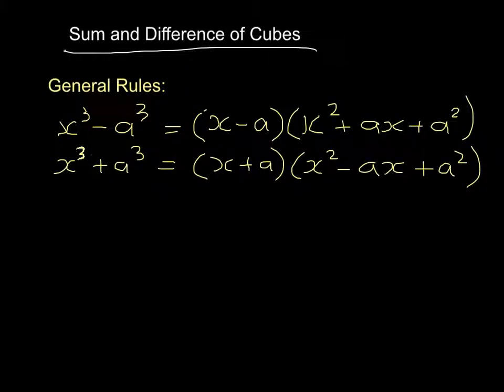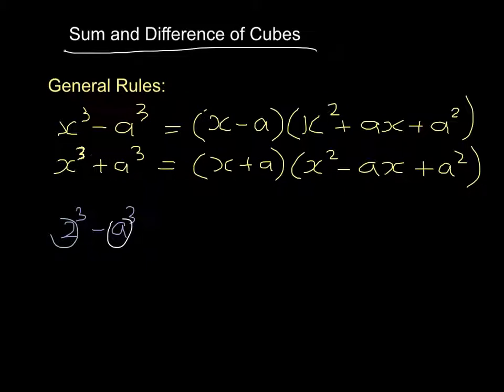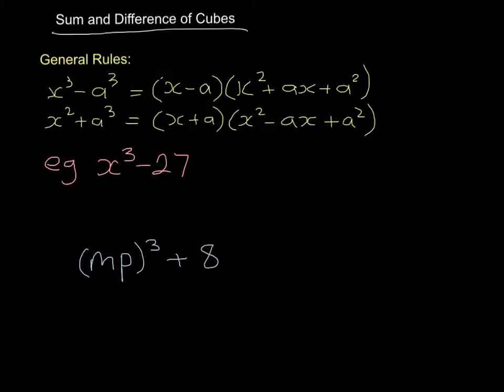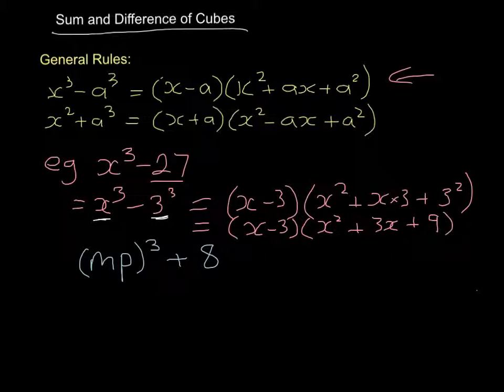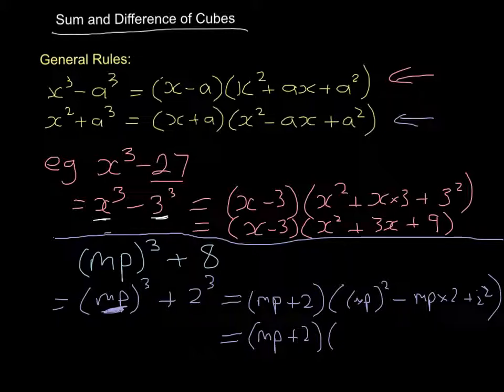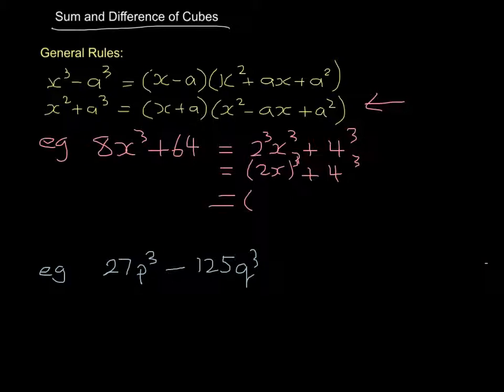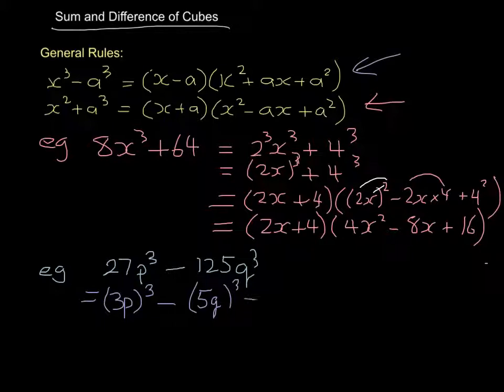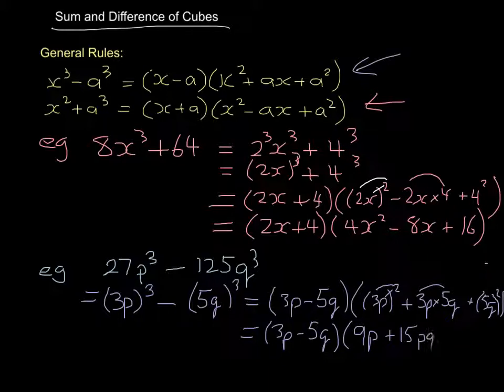Factorise Sum or Difference of Two Cubes